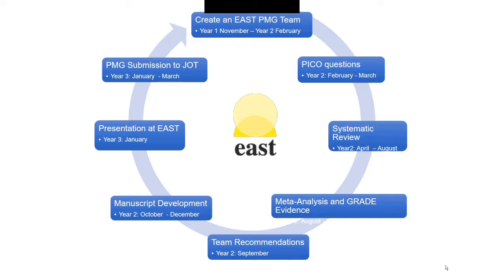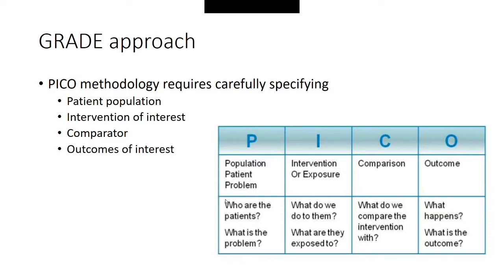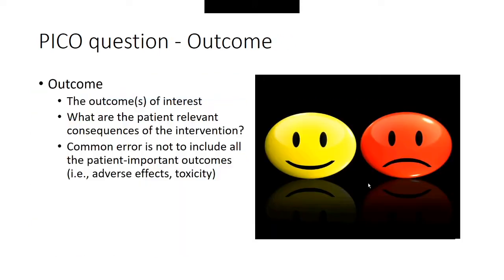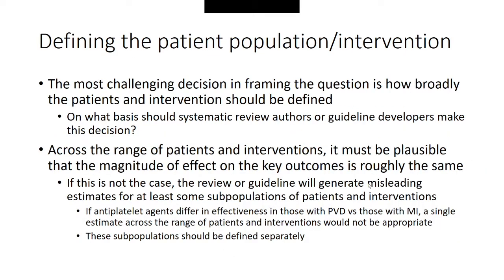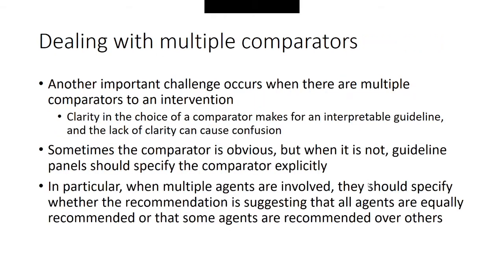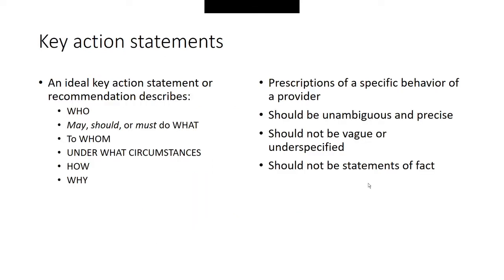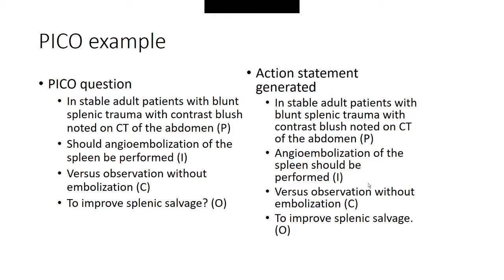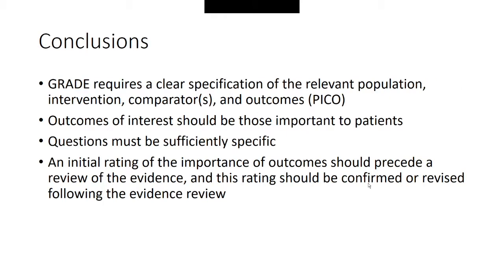GRADE - Ch. 4 Forming PICO Questions - John Como, MD, MPH, FACS